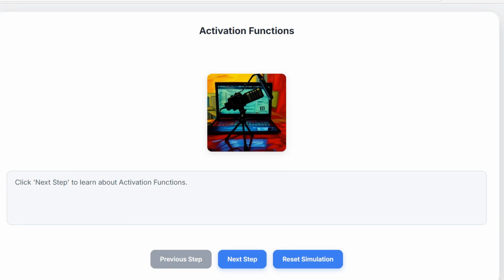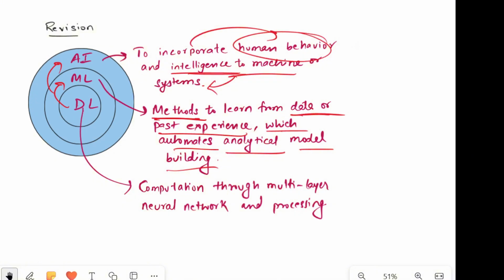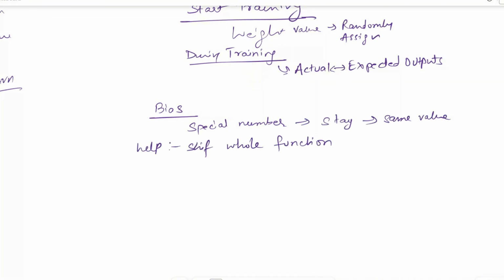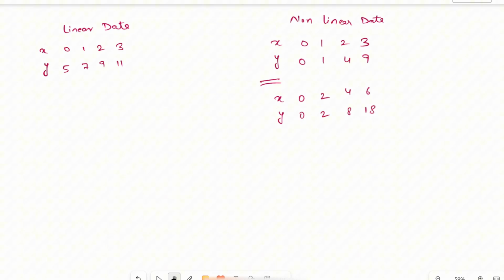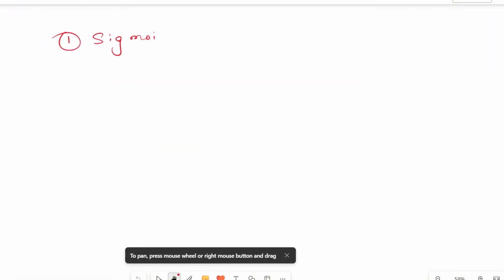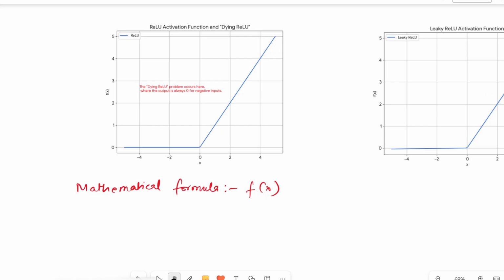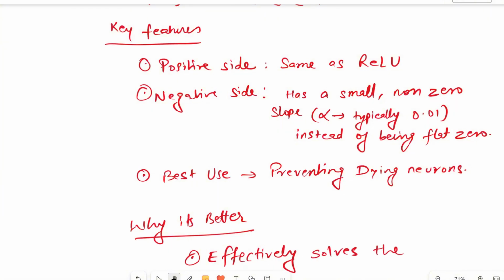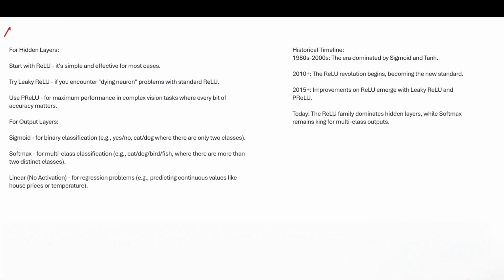Neural networks: Activation functions | Machine Learning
Hey everyone, welcome back to the channel! Today, we’re diving into activation functions in machine learning.

Ablation is a powerful technique in machine learning that helps us understand which features or subsystems actually matter. By systematically removing components and measuring performance changes, we can identify what’s truly contributing to the model’s success.

In this video, we’ll break down:

How ablation studies work

Why they’re important in simplifying models and improving efficiency